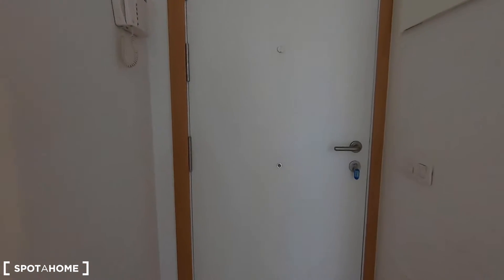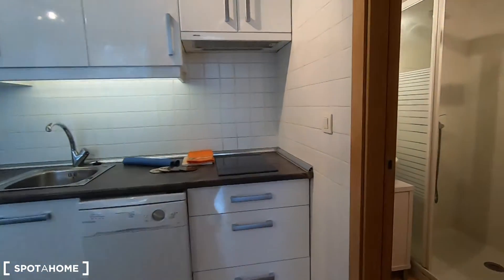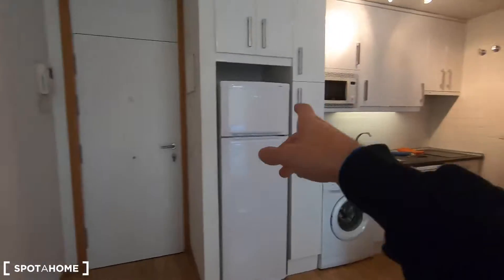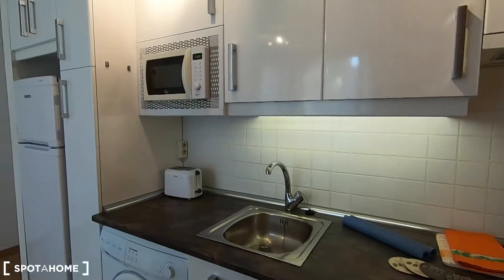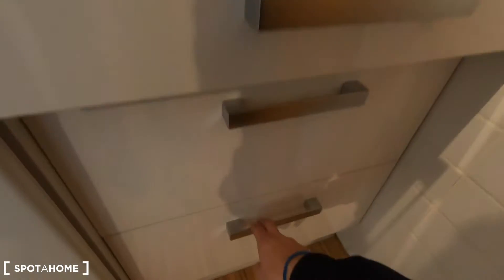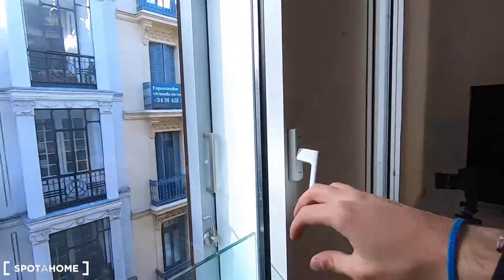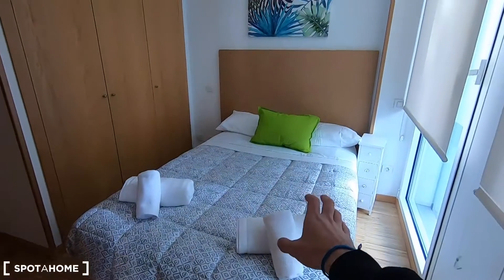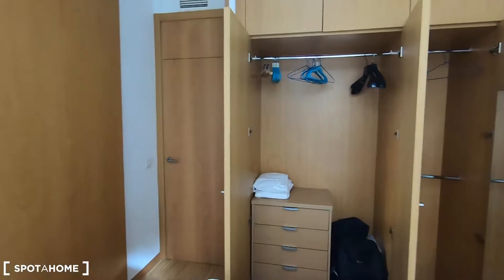Modern 1-bedroom apartment with AC for rent near Prado in Madrid Centro - Spotahome (ref 154739)